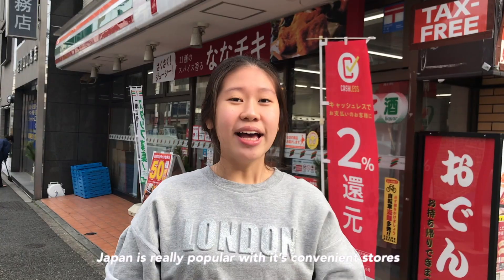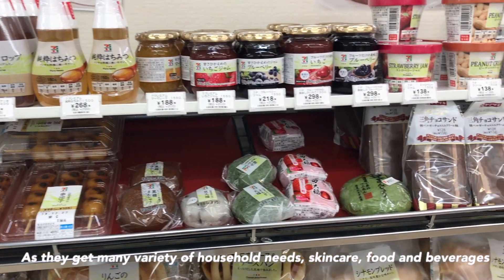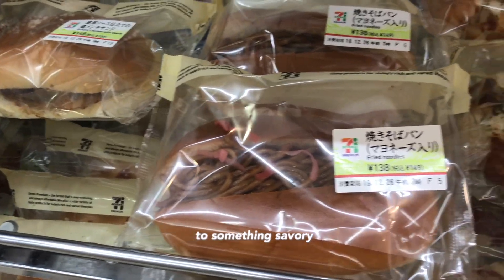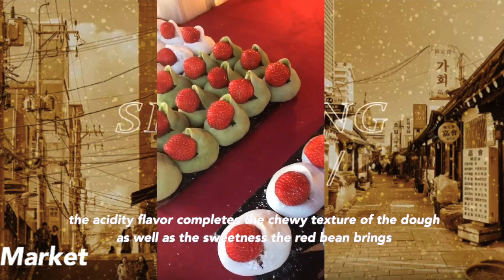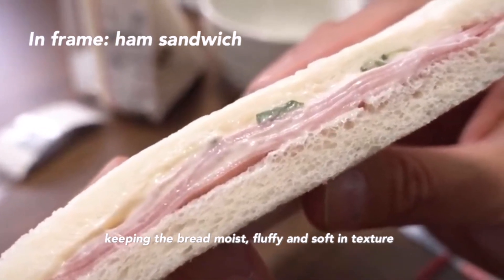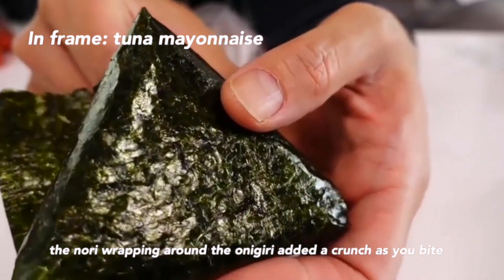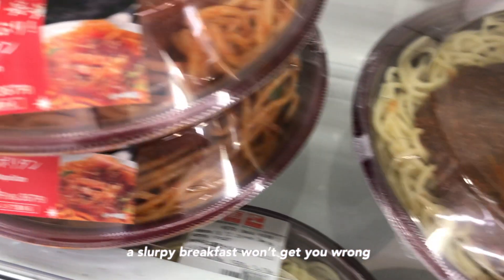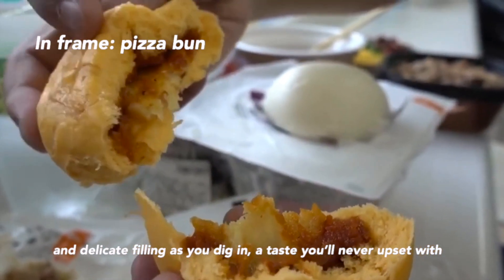WHAT'S FOR BREAKFAST IN SEVEN-ELEVEN JAPAN?? by Hillary 9A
whoop whoop 😚

Getting not much time for breakfast but craving for something appetizing and affordable? 7-ELEVEN JAPAN it is!! Got a list for youu..